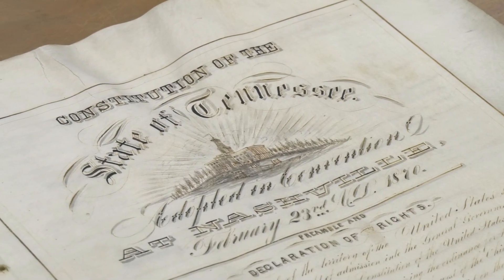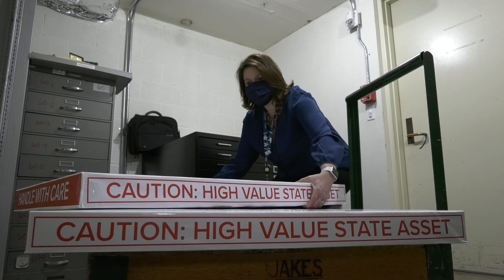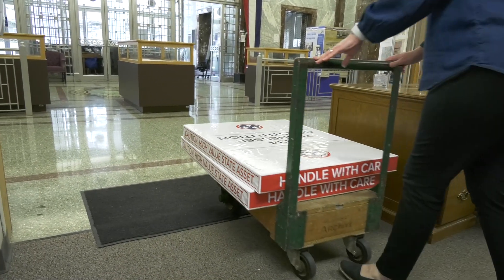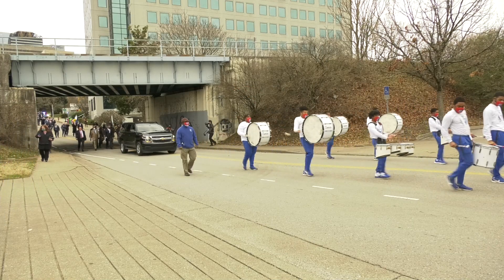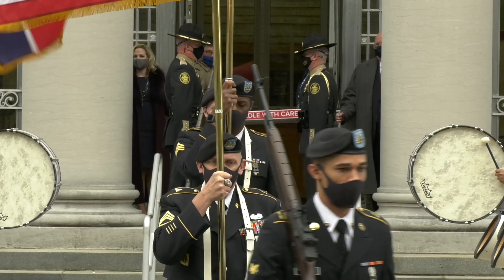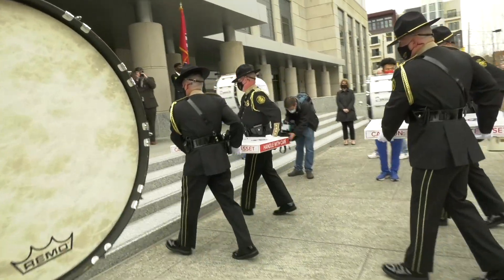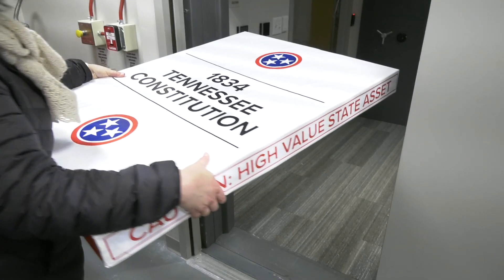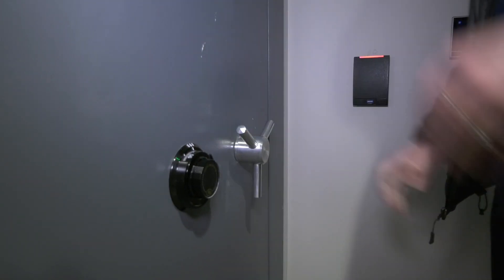Moving Tennessee's Constitutions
The Tennessee Highway Patrol moved Tennessee’s Constitutions to the Tennessee State Library and Archives' new building opening 4/13/21. Thanks to Gov. Bill Lee, Lt. Governor Randy McNally, Speaker Cameron Sexton, Tennessee Treasury Department, Tennessee Comptroller of the Treasury, Tennessee Courts, Tennessee Attorney General, Tennessee National Guard & Aristocrat of Bands for joining us for this historic occasion.